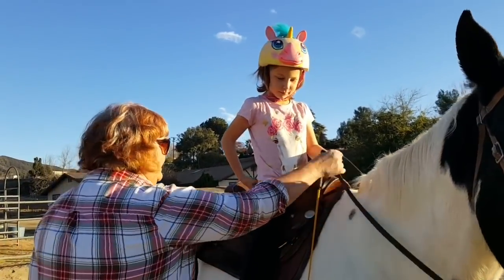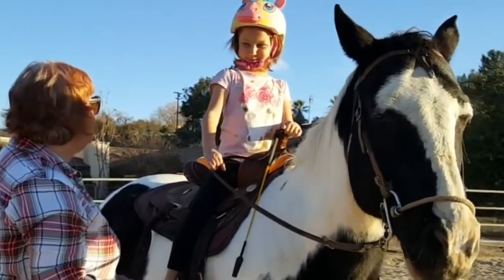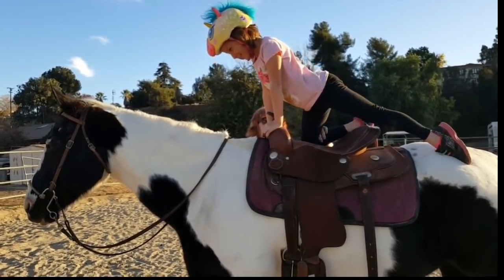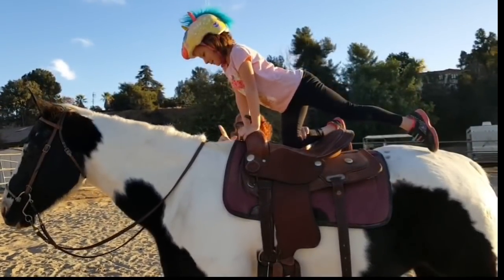Learning Horse Vaulting/First Lesson with Cathy/Vlog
Hi cupcakes❤
This is a vlog of Rori
Her first horse lesson
Cathy is the instructor she was so kind to give us a free lesson
Rori seemed to really enjoy this
Thank you Cathy 💖☺